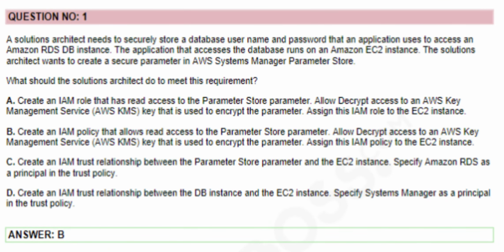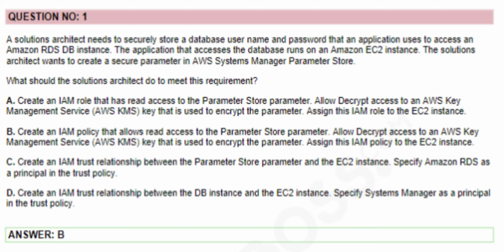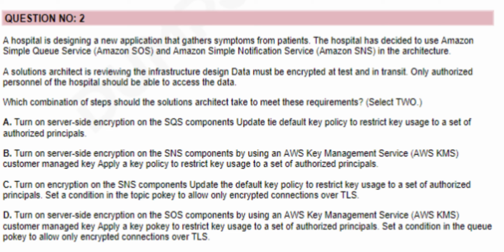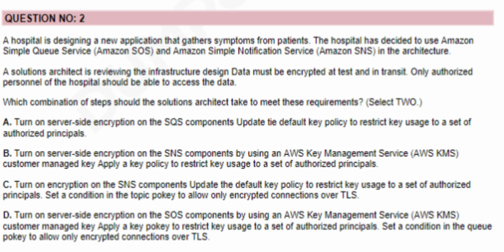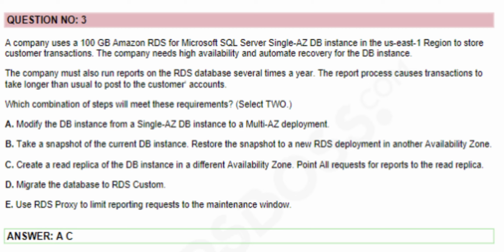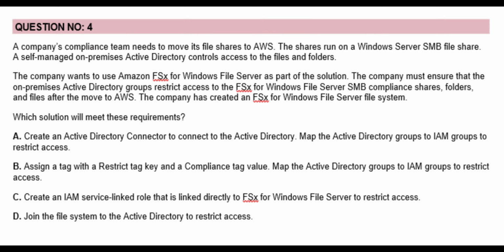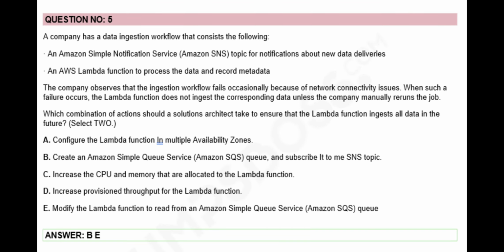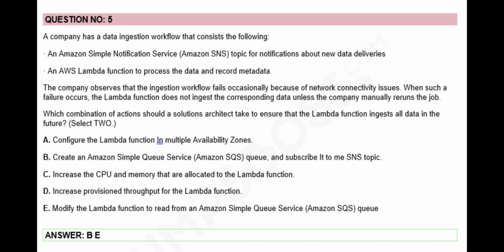SAA-C03 Dumps for AWS Solutions Architect Certification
Preparing for the AWS Solutions Architect Certification can be a daunting task, but with the right resources, you can achieve success. One of the most effective tools at your disposal is the SAA-C03 Dumps for AWS Solutions Architect Certification. These dumps provide you with real exam questions and answers, helping you get familiar with the exam format and types of questions you might encounter.

At DumpsBoss, we offer expertly crafted SAA-C03 dumps that are updated regularly to reflect the latest exam trends. Our dumps are designed to give you the confidence you need to pass the exam on your first try. Don't leave your certification to chance—rely on DumpsBoss for the best SAA-C03 preparation materials and ensure your success in achieving the AWS Solutions Architect Certification.